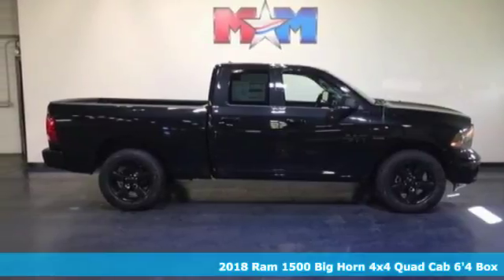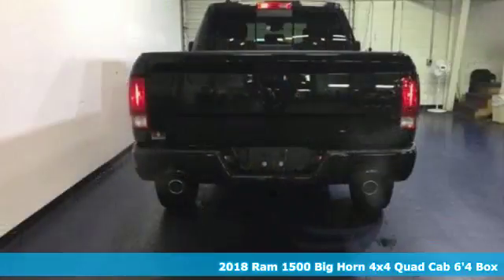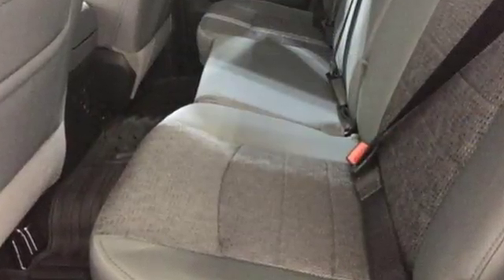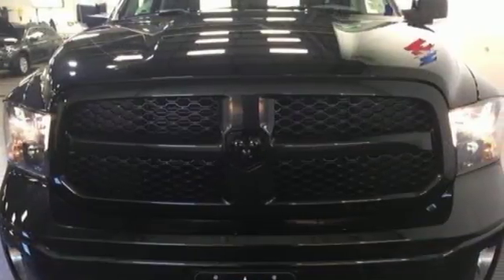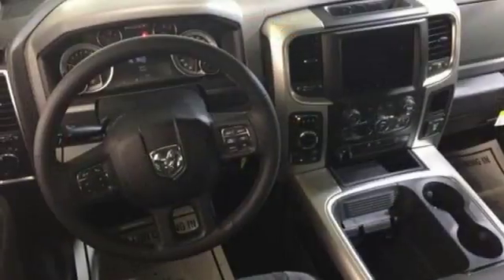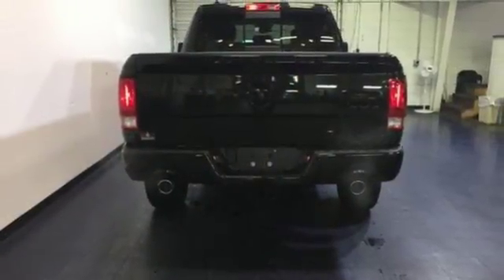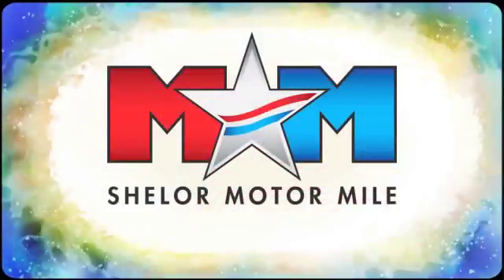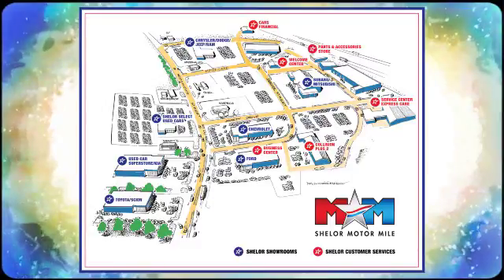New 2018 Ram 1500 Christiansburg VA Blacksburg, VA DC180445 - SOLD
Year: 2018
Make: Ram
Model: 1500
Trim: Big Horn 4x4 Quad Cab 6'4 Box
Engine: 5.7L 8 Cylinder Engine
Transmission: AUTOMATIC
Color: PXR Brilliant Black Crystal Pearl Coat
Interior: MJX8
Stock #: DC180445
VIN: 1C6RR7GT2JS243280
Onboard Communications System, Chrome Wheels, 4x4, Back-Up Camera, iPod/MP3 Input, Flex Fuel. Big Horn trim. SEE MORE!br /br /KEY FEATURES INCLUDEbr /4x4, Back-Up Camera, Flex Fuel, iPod/MP3 Input, Onboard Communications System, Chrome Wheels. MP3 Player, Satellite Radio, Keyless Entry, Privacy Glass, Child Safety Locks. br /br /MORE ABOUT USbr /At Shelor Motor Mile we have a price and payment to fit any budget. Our big selection means even bigger savings! Need extra spending money? Shelor wants your vehicle, and we're paying top dollar! br /br /Please confirm the accuracy of the included equipment by calling us prior to purchase. br /